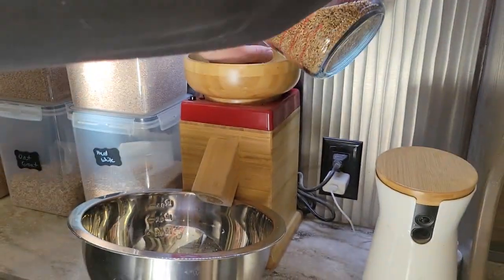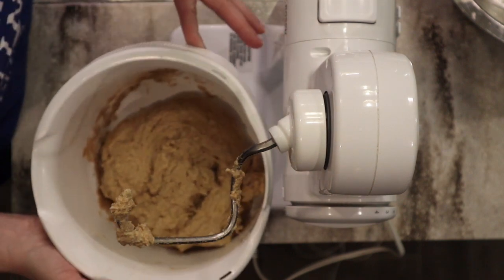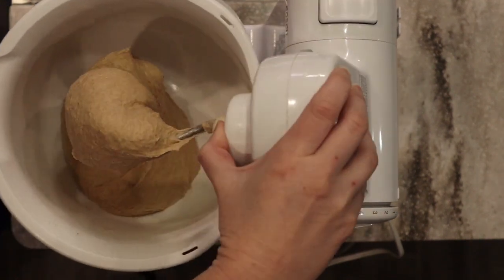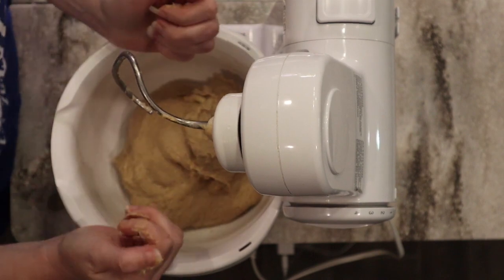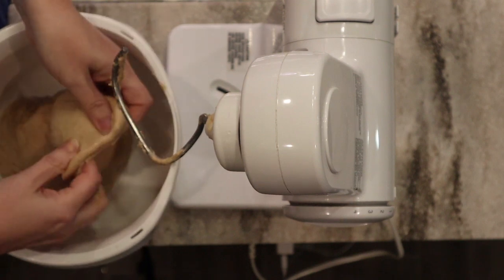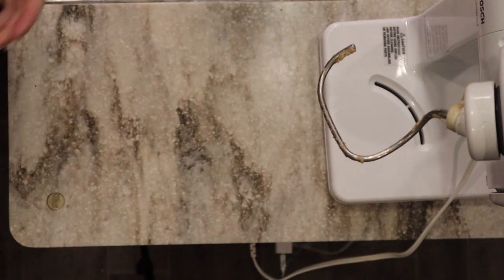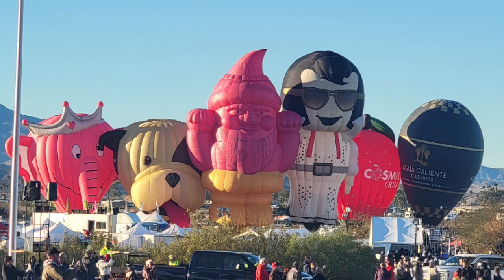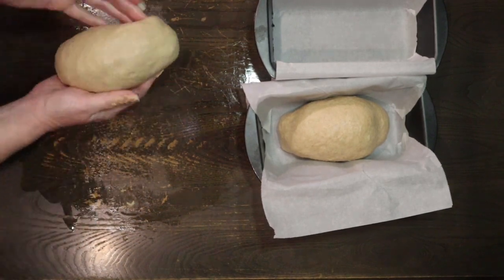MASTERCLASS: Vegan Sandwich Bread With Fresh Milled Flour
Vegan Sandwich bread made with fresh milled flour!
Cheap & Easy Bread Recipe - Make Bread Without Eggs, Milk, or Butter! Fresh Milled Flour Whole Wheat

In this video, I am showing you how you can save money with a Cheap & Easy Bread Recipe! This Whole wheat sandwich bread is made with Freshly milled flour, and is technically Vegan, because there are no eggs, no milk, and no butter in this recipe.

Links to Products I use & love!
Bosch compact mixer
Grain storage bins
Food Safe Moisture Absorbers
Bench scraper
Bread knife
Mixing Bowl(Stainless)
Glass measuring cup
Hard White Wheat